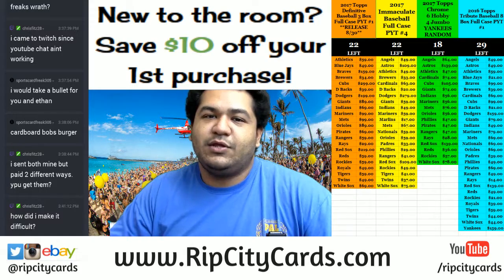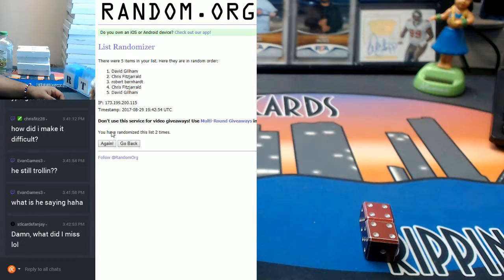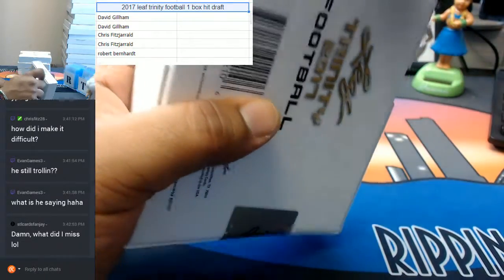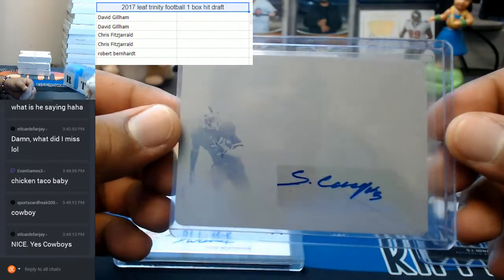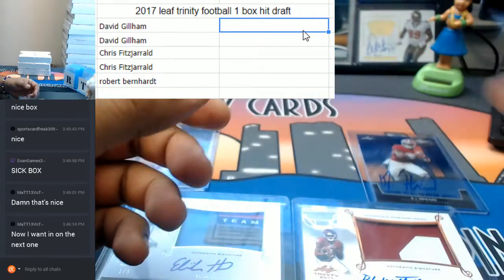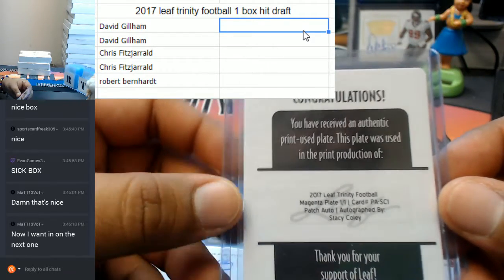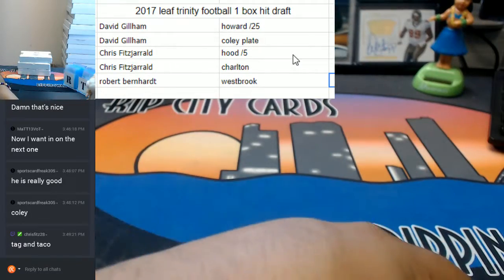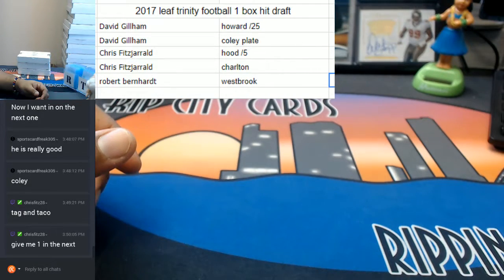2017 Leaf Trinity Football 1 Box Hit Draft #1 08292017